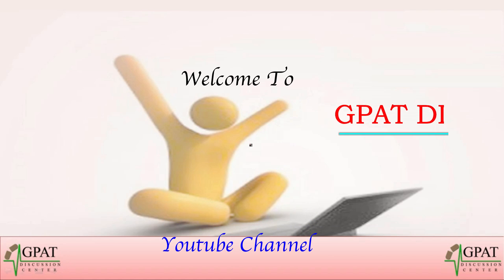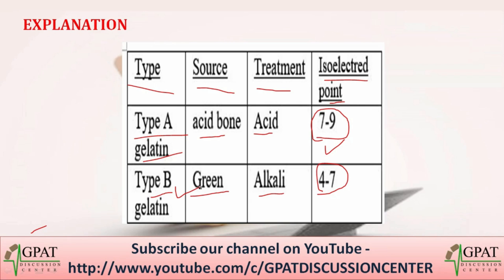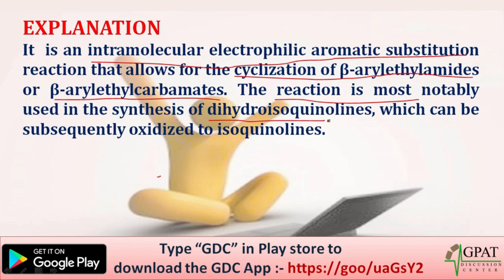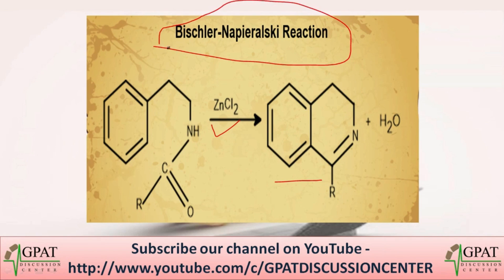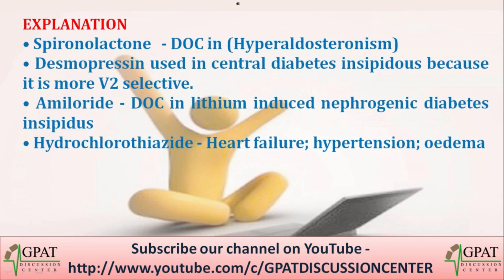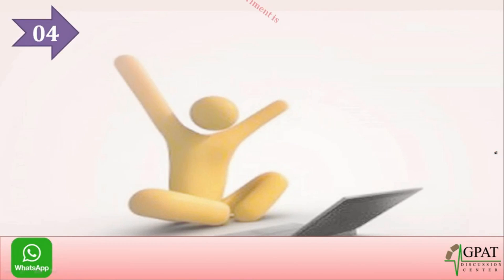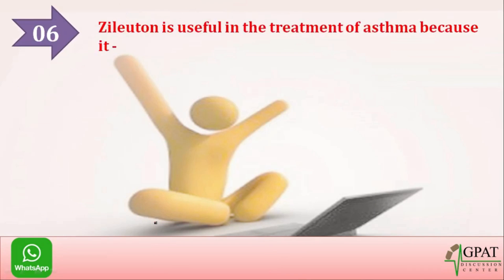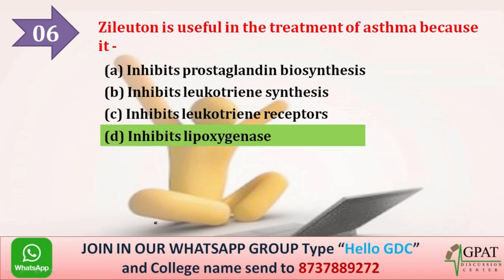GPAT SAMPLE PAPER -4 | GPAT-2021 | LAKSHYA GPAT | GDC